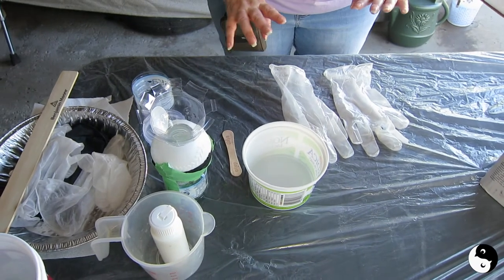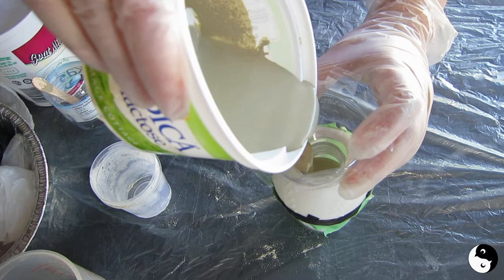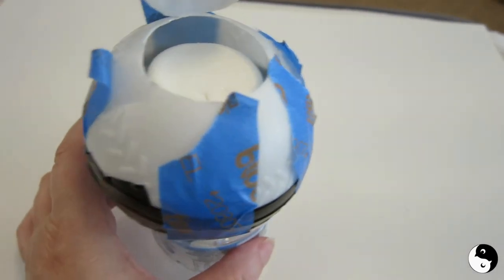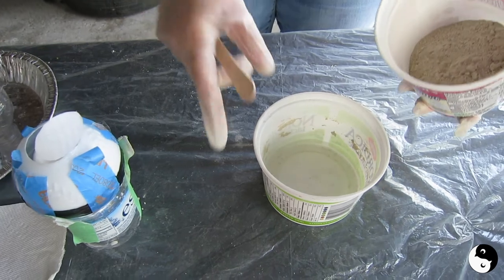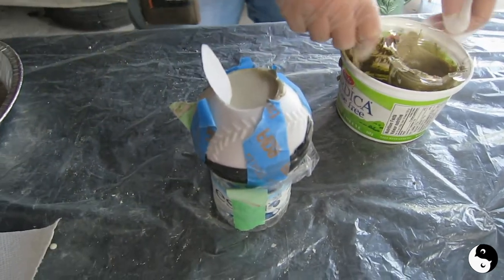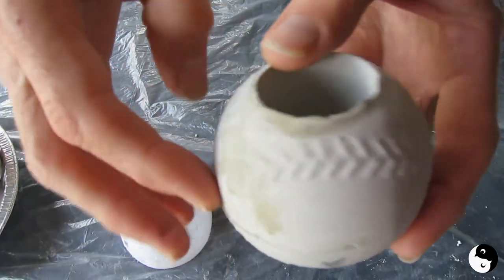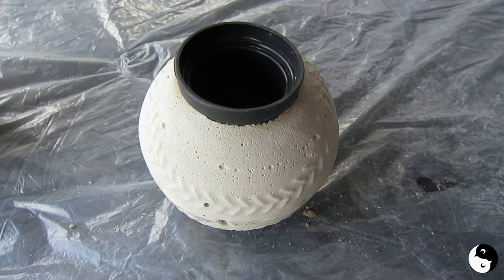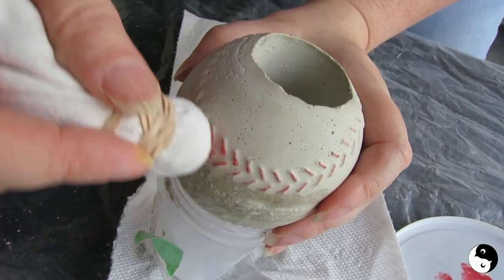DIY Cement Baseball Planter: Perfect for any Baseball Fan!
Here's a cement planter DIY that's cast in the shape of a baseball. It's a home run that will satisfy sports fans and plant lovers alike.